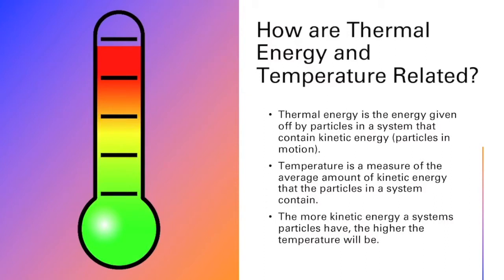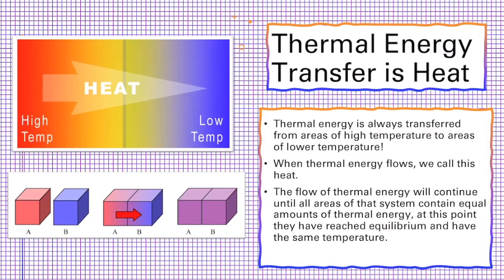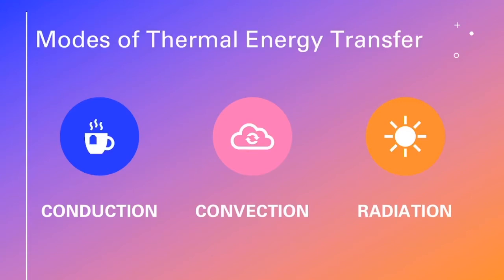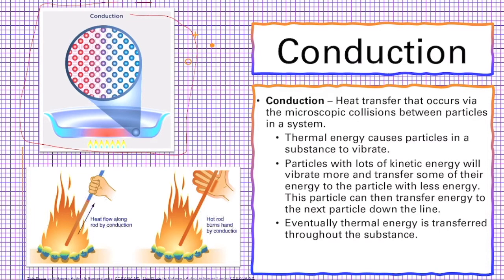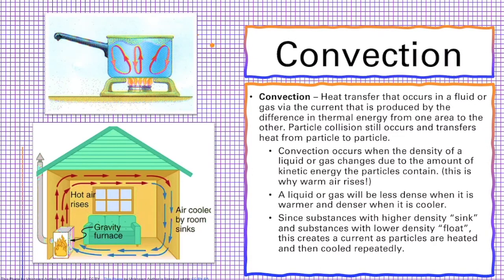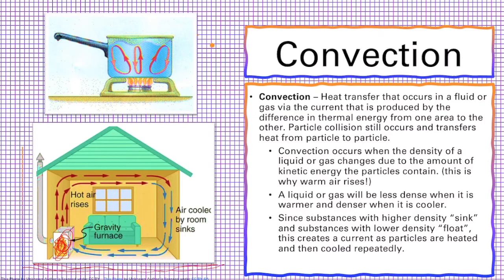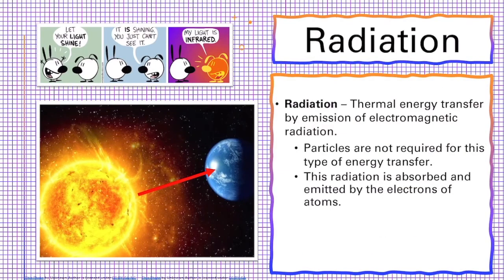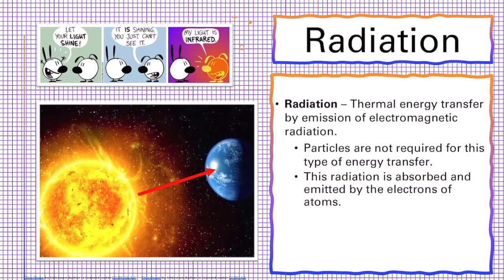Thermochemistry BB2 Thermal Energy Transfer